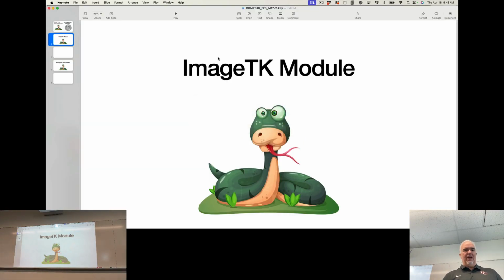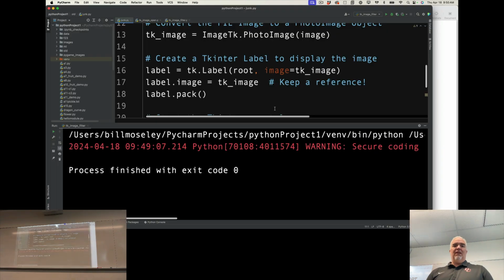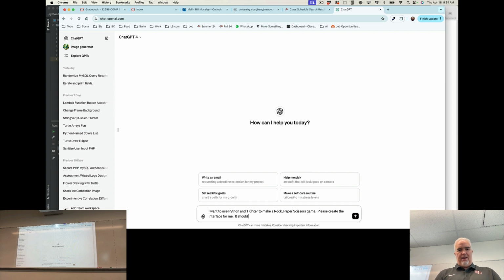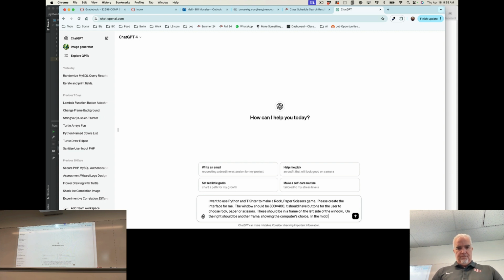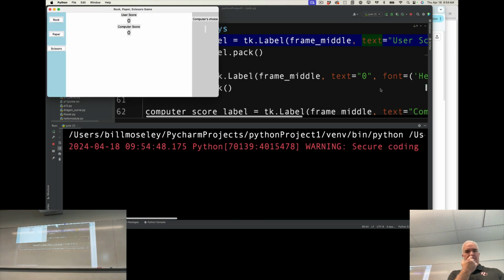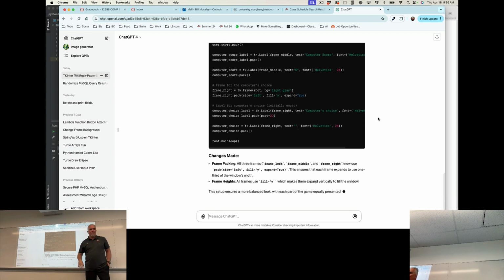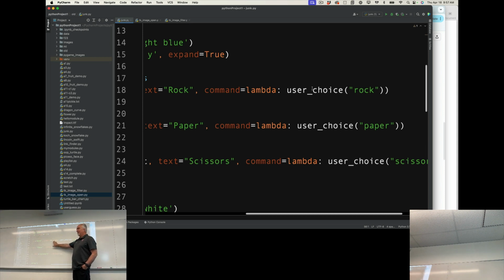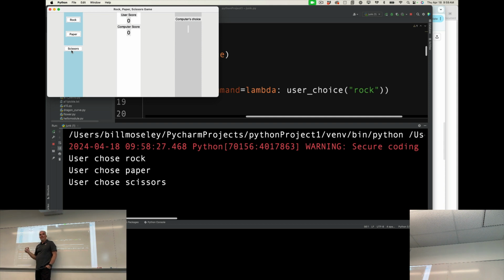Python - Module 17 - Prototyping TKInter Using ChatGPT (Spring 2024)